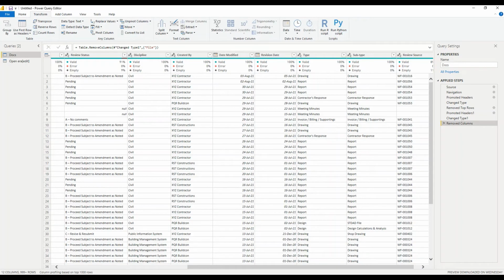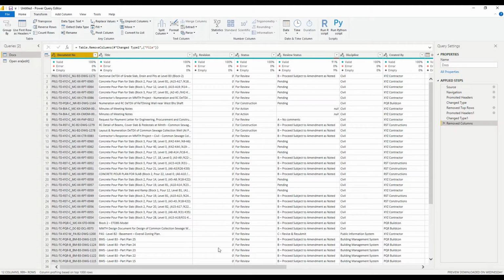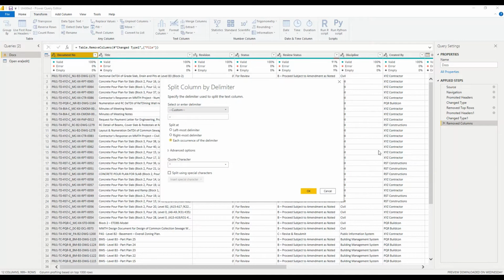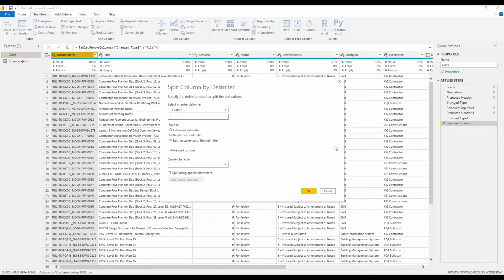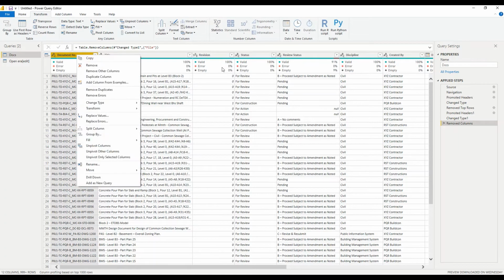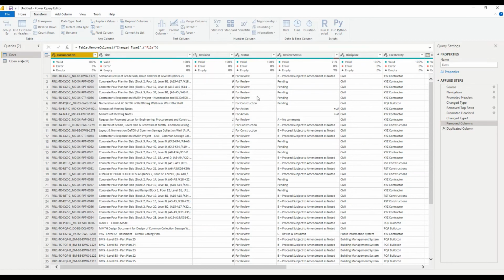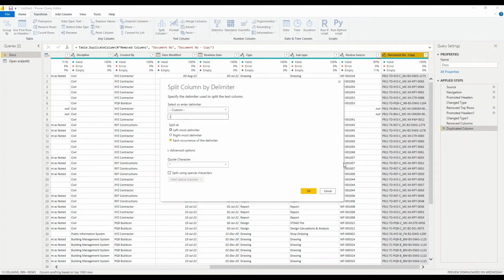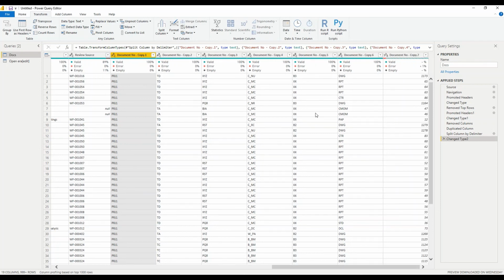Prepare Data for Analysis Split Columns